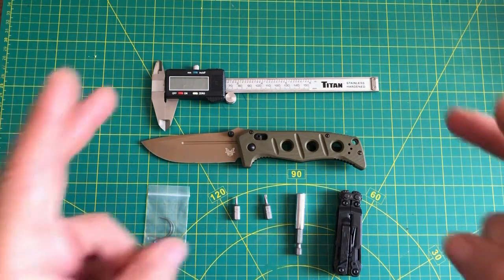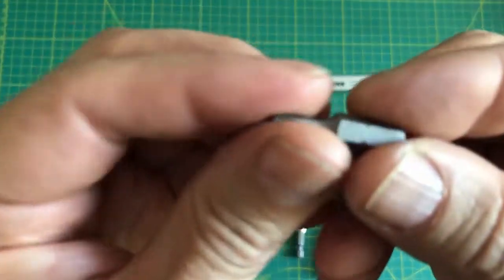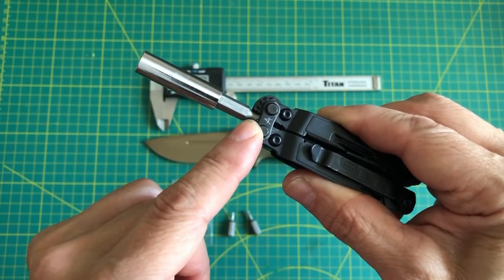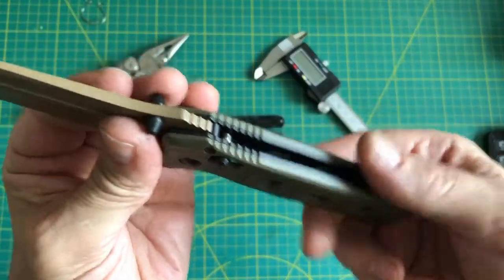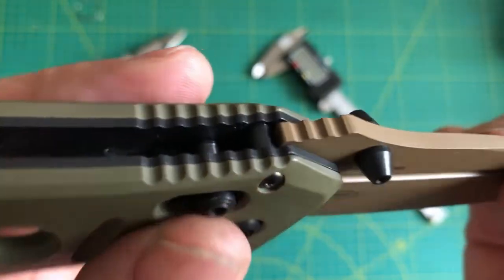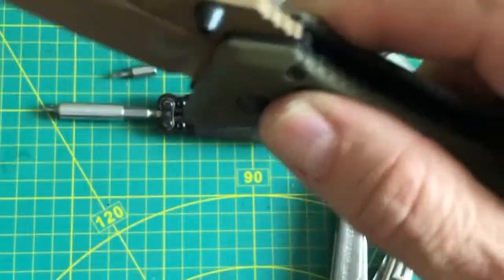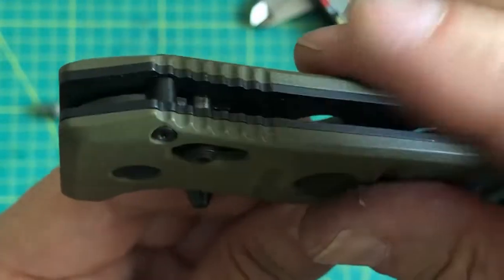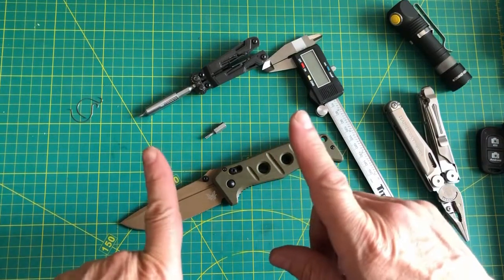The Benchmade Adamas - "Alphabet and Omega" 2021!!!!!!!!!!!!!!!!!!!!!!!!!!!!!!!!!!!!!!!!!!!!!!!!!